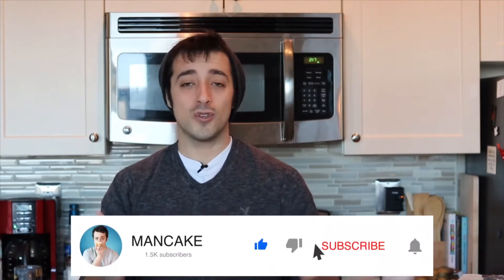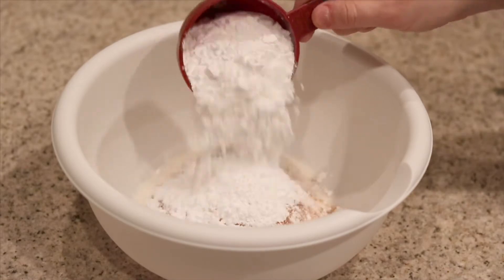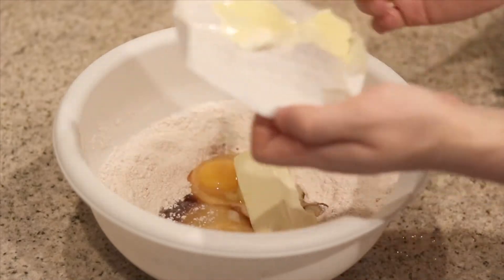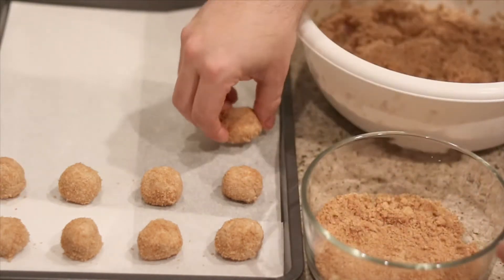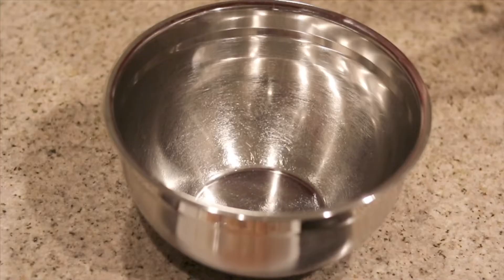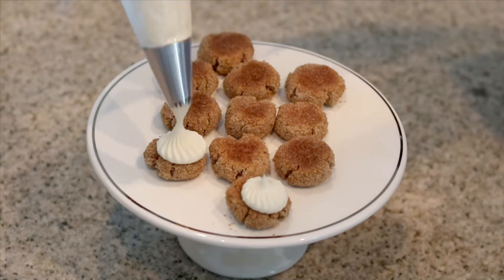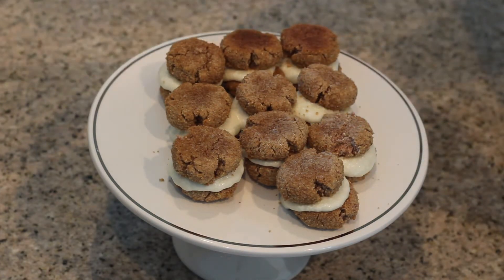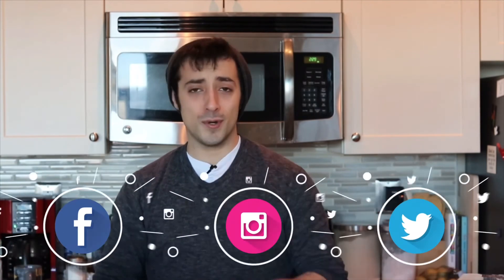Dan Sheppard Makes Mini Snickerdoodle Cookies